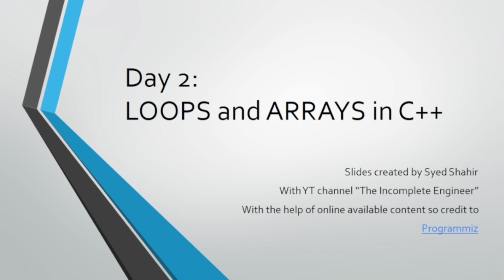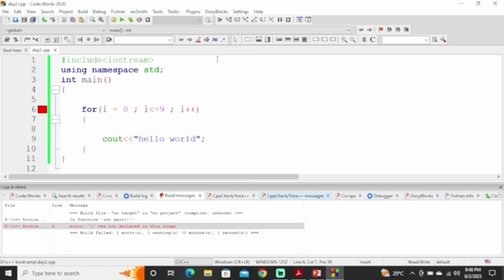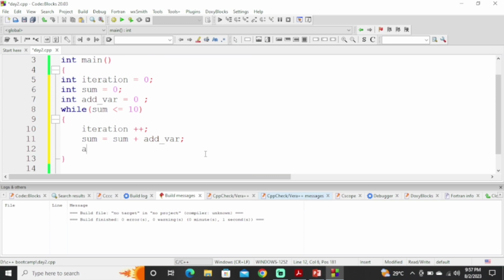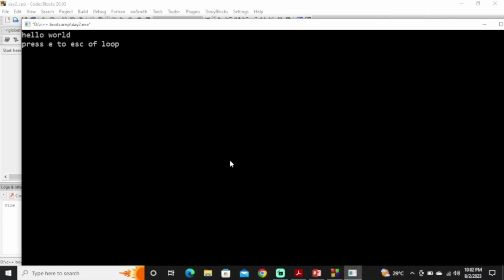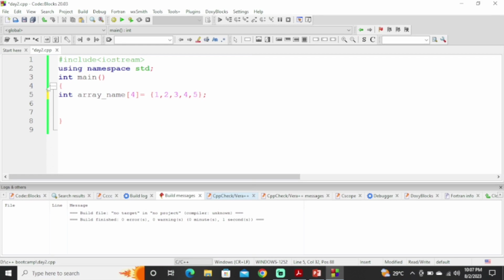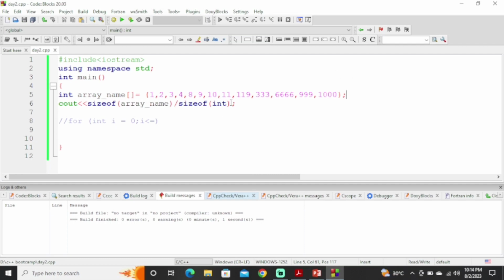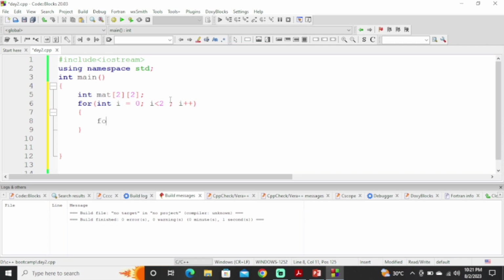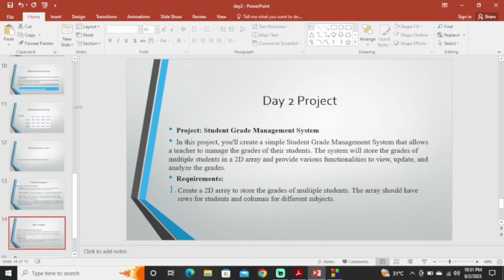C++ Full Course | Loops and Arrays in C++ |Lesson 2 Part 1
Title: C++ Bootcamp Lesson 2 Part 1 - Loops and Arrays in C++
Description:
Welcome to Lesson 2 Part 1 of our C++ Bootcamp series! In this video, we delve into the exciting world of loops and arrays in C++. 🚀 Explore how to efficiently repeat tasks using loops and how to organize and manipulate data using arrays. Whether you're a beginner or looking to refresh your C++ skills, this lesson will provide you with a solid foundation. Don't miss out!